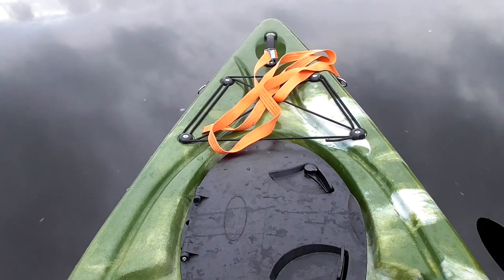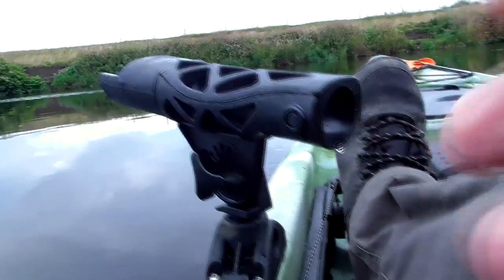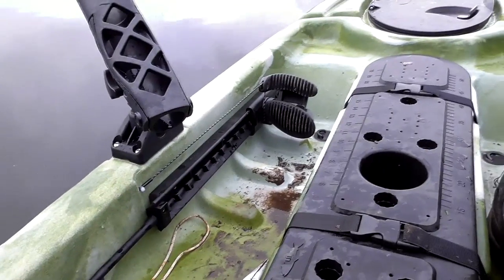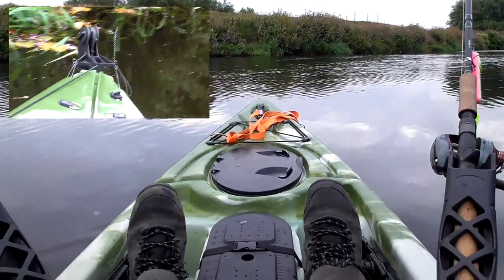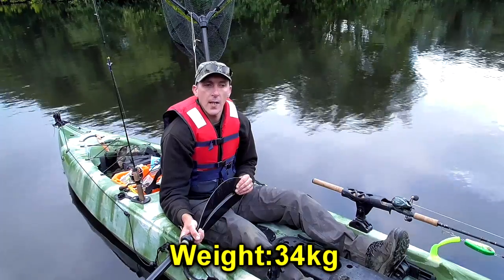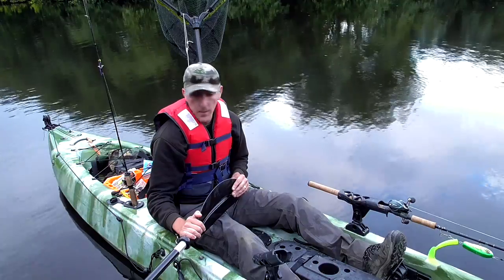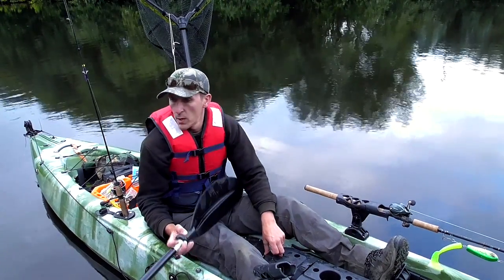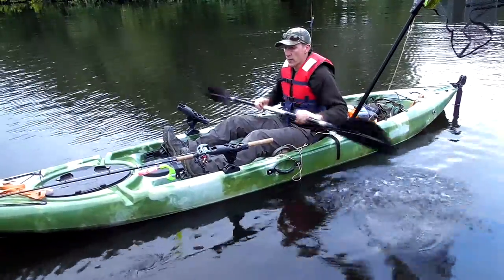Kingfisher Kayak review - ( video 109)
Kingfisher Kayak review - Will and Charlotte at Bluefin Kayaks asked me to take the new 14ft Kingfisher Kayak out for a spin and see what I though of it and do a video to help anyone who is thinking about buying either this one or the original Bluefin kayak that I own and use.